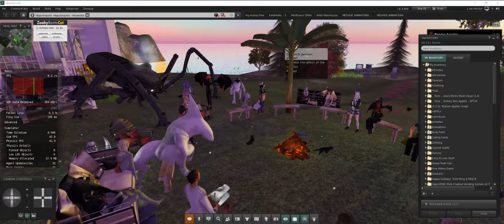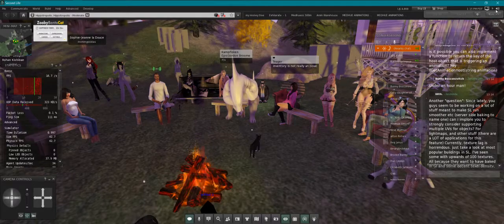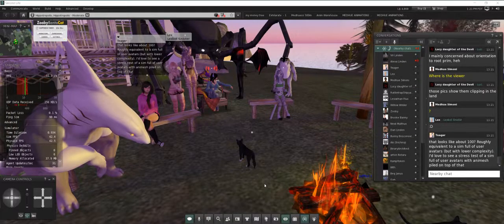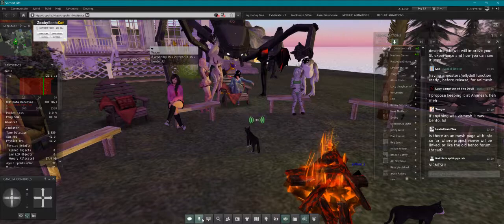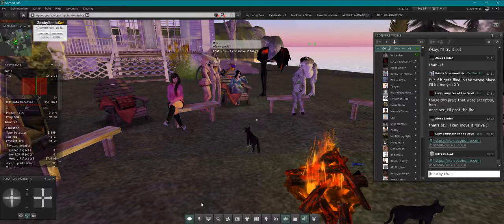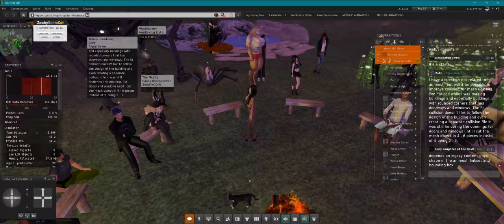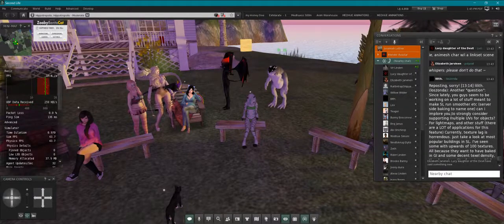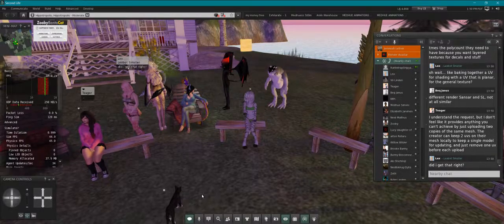Second Life Content Creation Meeting 9/15/17